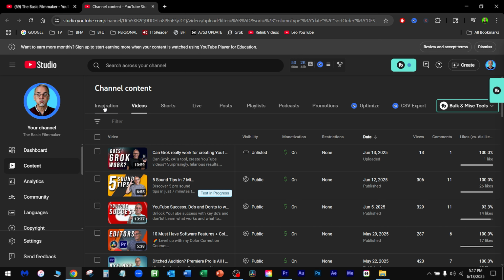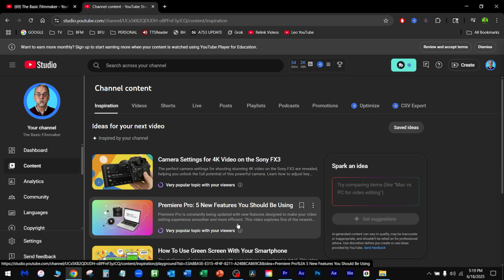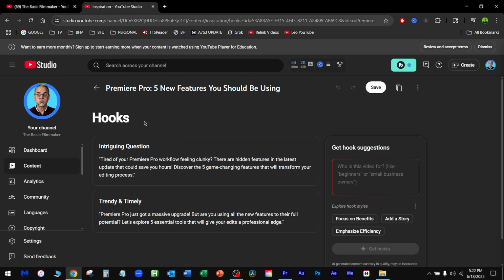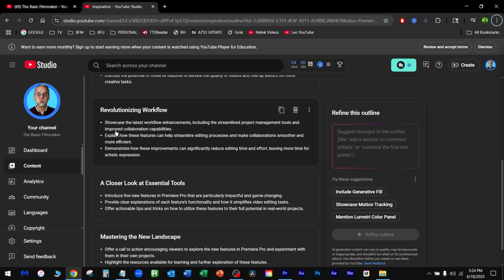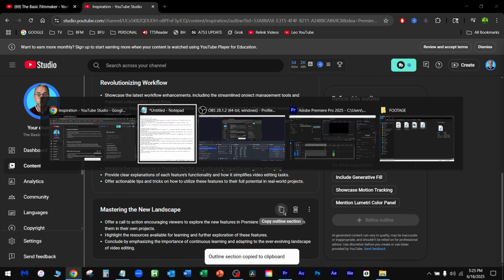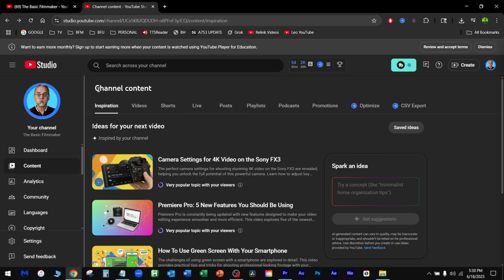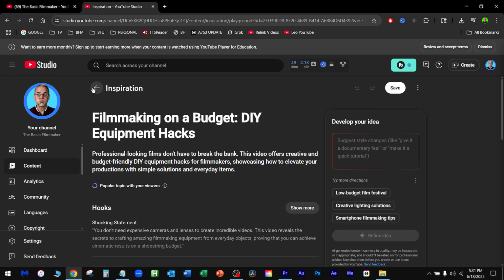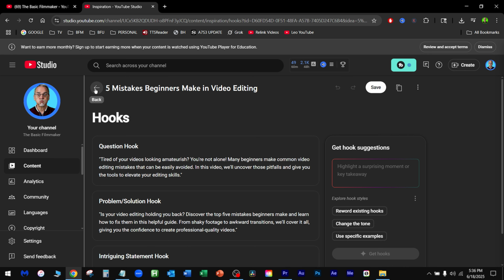Can YouTube's AI Make Videos?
I demonstrate how to utilize YouTube's Inspiration AI feature to create a popular video for a YouTube channel.

CONTENTS
00:00 Intro
00:15 Finding It
00:47 Inspiration Tab
00:51 Percentage Popularity
01:27 Select Temolate
02:17 Save Popular
02:34 Hooks
03:36 Outline
05:30 Thumbnails
06:34 Others' Inspiration
07:26 Titles
08:01 What We Created
09:20 Spark an Idea
12:07 AI Does All the Work
13:33 Go Get These!